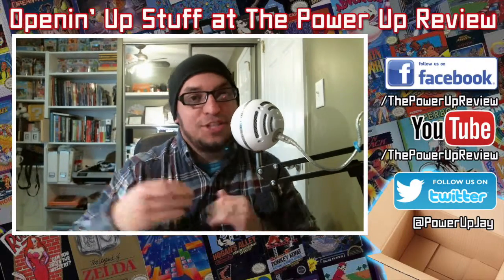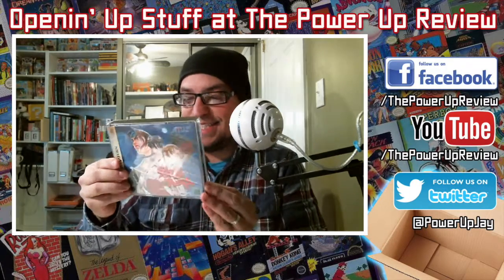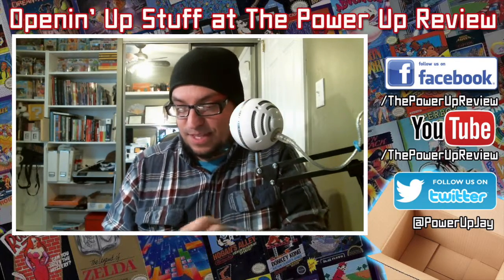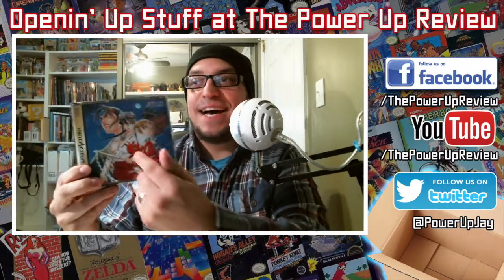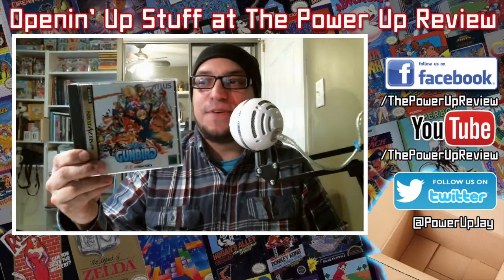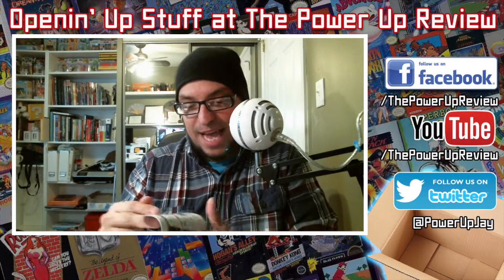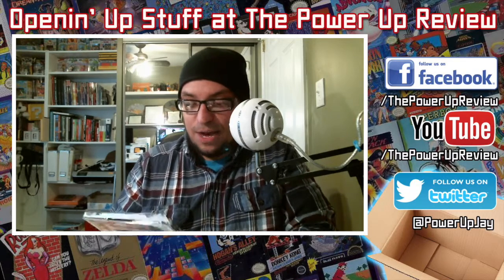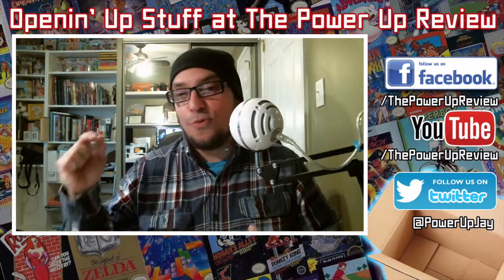Snail Mail from JAPAN! (Compliments of Windy City JVlogs)